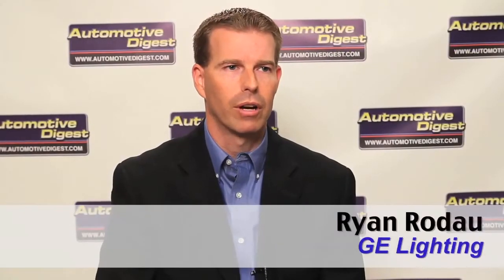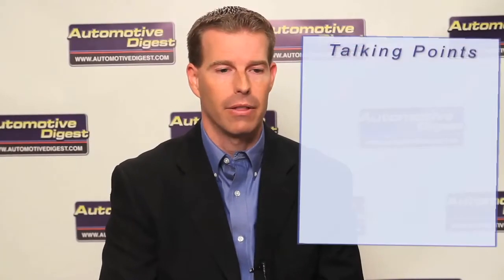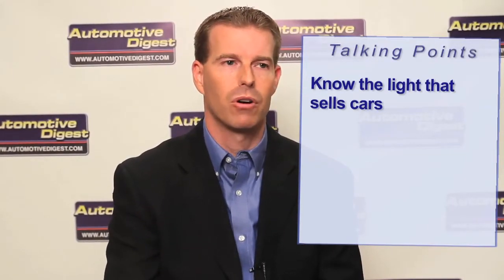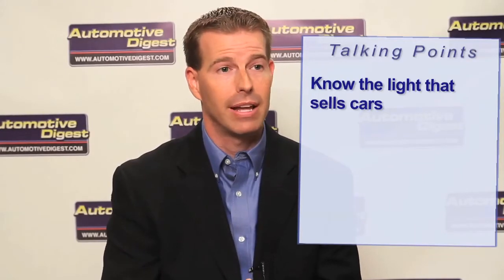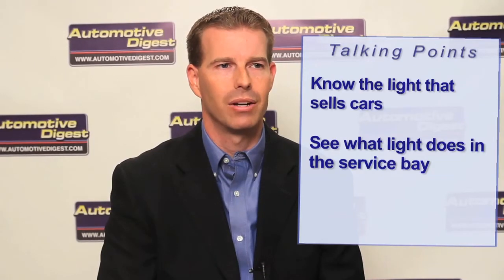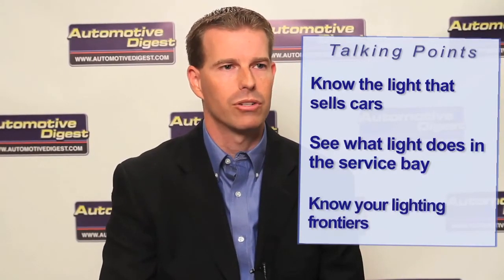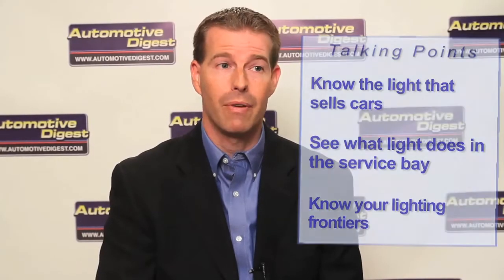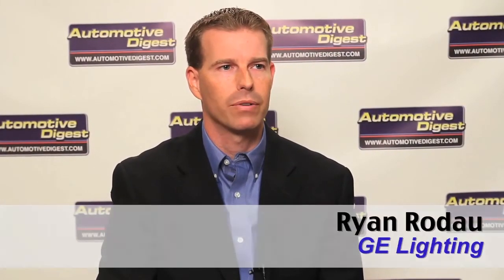Prioritizing Your Dealership's Lighting | Ryan Rodau | Automotive Digest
Let there be light--proper and effective lighting starting with your signage. Assess the lighting in your biggest area of exposure, the lot, front and back.  Then go to the service bay and the showroom.  See how the "outdoors" around your dealership are being blanketed with light --and then check out some dealerships that have gain great success by "letting the light shine."

Ryan Rodau, Retail Marketing Manager, GE Lighting.